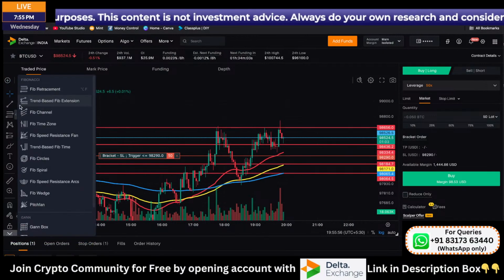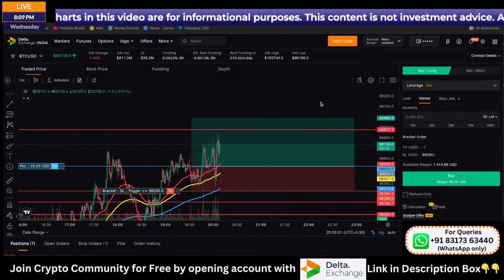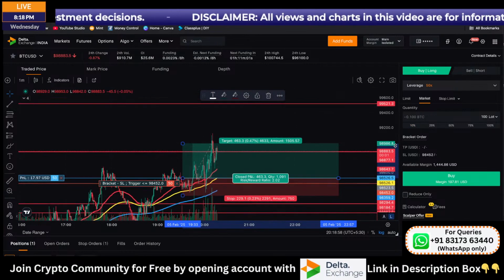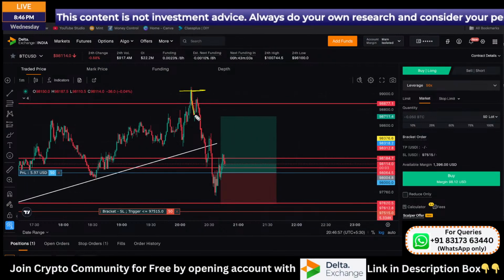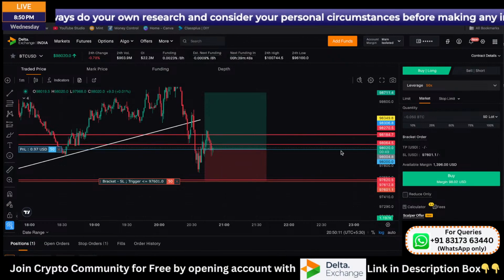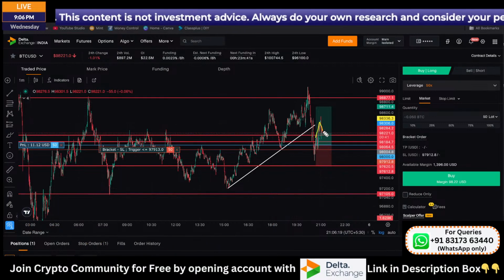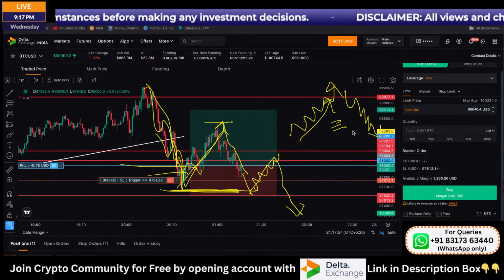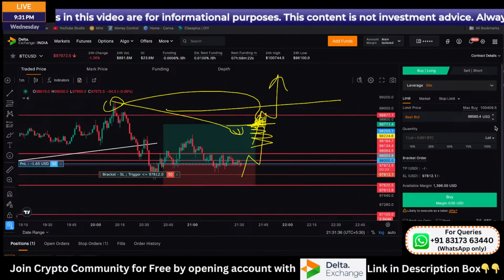Live Intraday Trading | Crypto Bitcoin Live Trading